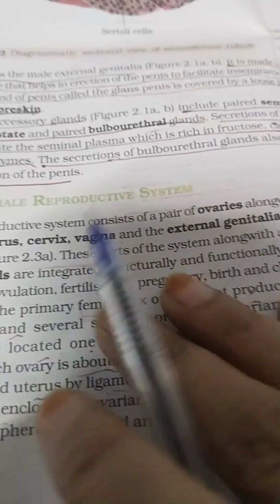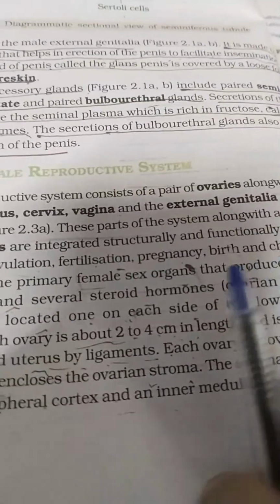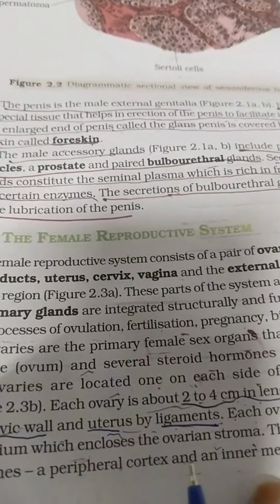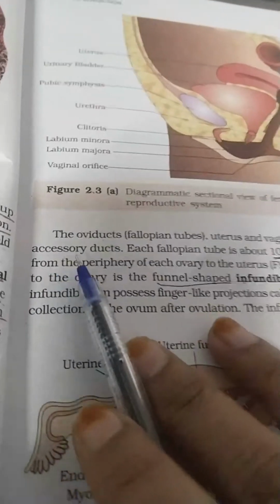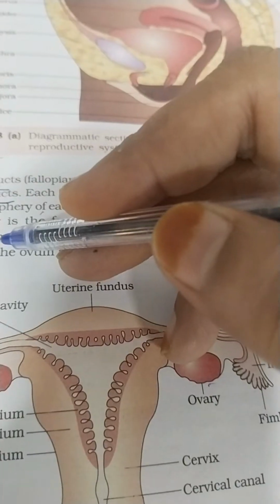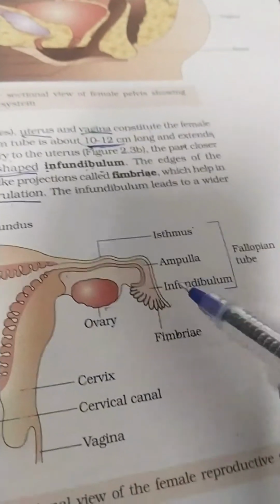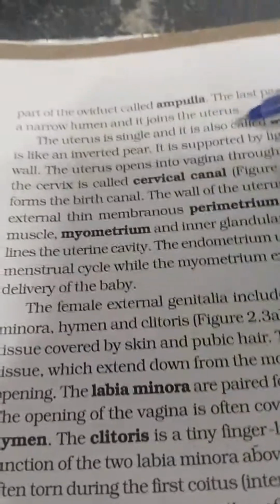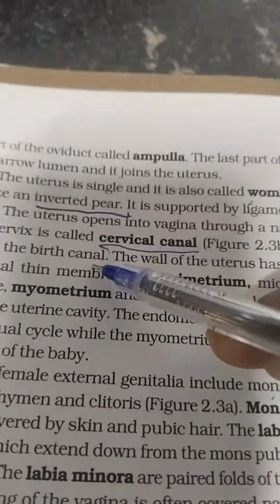Female reproductive system part 1